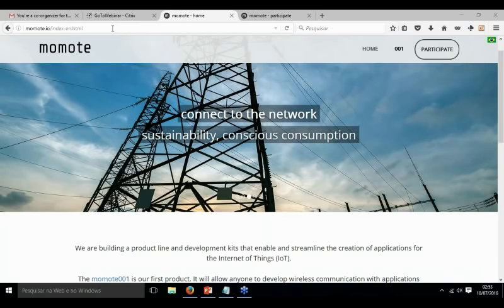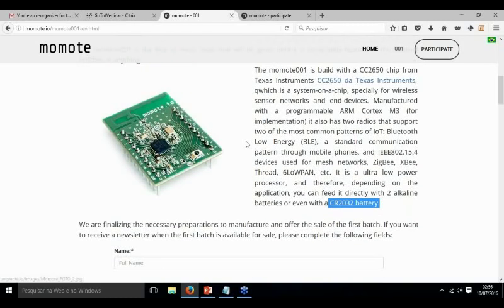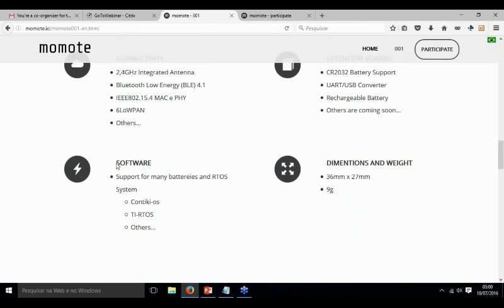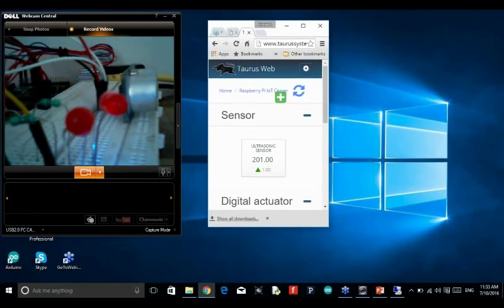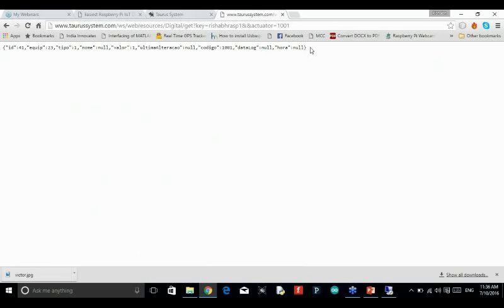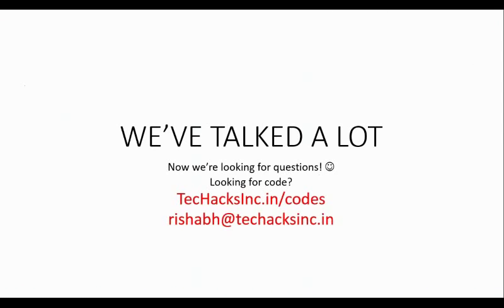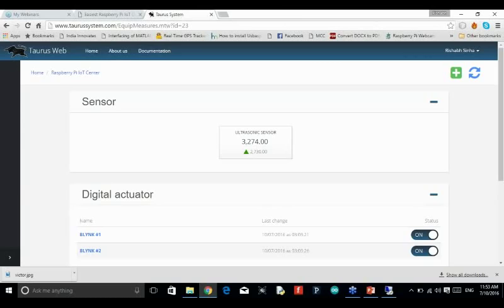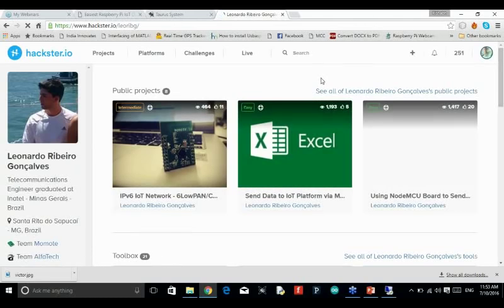Internet of Things ft. Leonardo Goncalves, Ajit Joshi, & Victor Fernandes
A recorded session of The Internet of Things webinar for everyone who missed it live.

Host:
Rishabh Sinha - Founder & CEO, Sinha Robotics (P) Ltd

Guests:
Leonardo Goncalves: co-founder, AlfaTech
Ajit Joshi: co-founder, TechXpla
Victor Fernandes: co-founder, Das Coisas